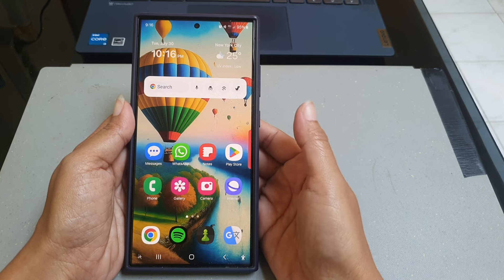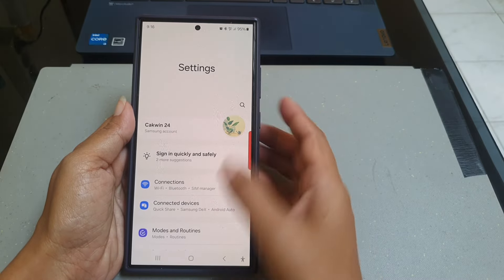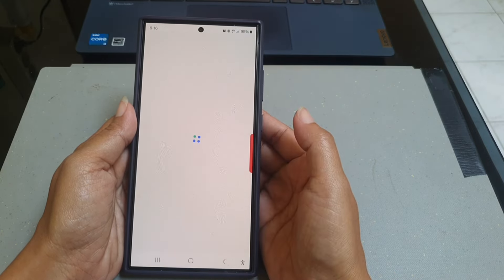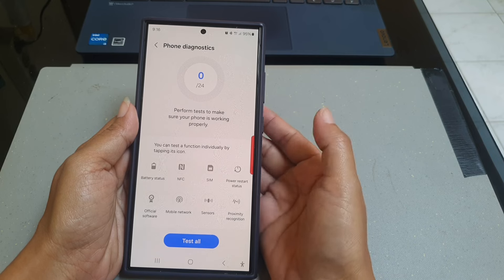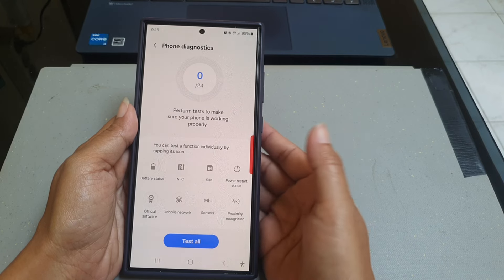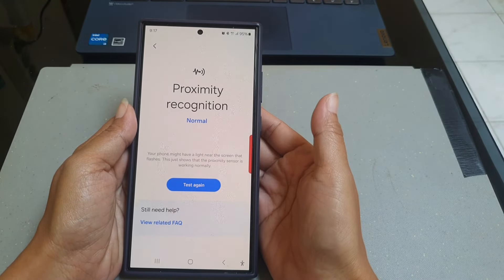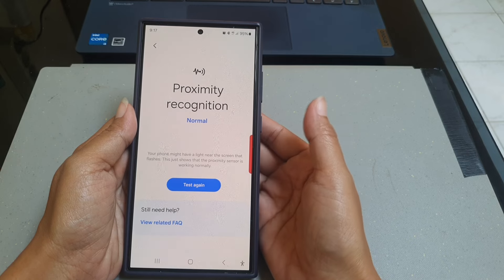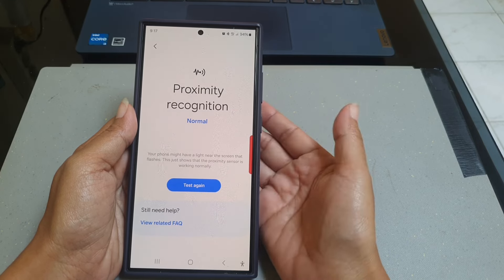How to check proximity recognition function on your Samsung Galaxy S24 Ultra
In this video, you will find the steps on how to check proximity recognition function on your Samsung Galaxy S24/S24+/S24 Ultra.

To check proximity recognition function on your Samsung Galaxy S24 Ultra, do the following steps:
- Tap "Device care".
- Under Additional care section, tap "Diagnostic".
- Under Phone section, tap "Phone diagnostic".
- To get the best result, make sure you're not in a place where it's too dark while doing the test.
- Tap "Proximity recognition".
- Cover the top of your phone with your palm for a moment. But, make sure that your palm is not touching the screen. If the proximity sensor can detect your palm, you will be informed that the proximity recognition function on your phone is normal.

As a note, you're also be informed that during the test, your phone might have a light near the screen that flashes. however, it's not an error, this just shows that the proximity sensor on your phone is working normally